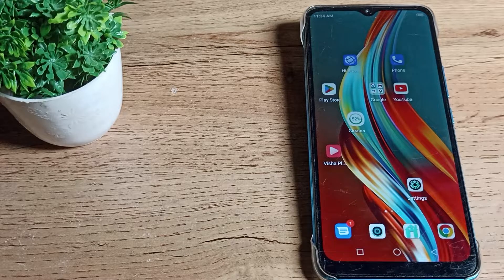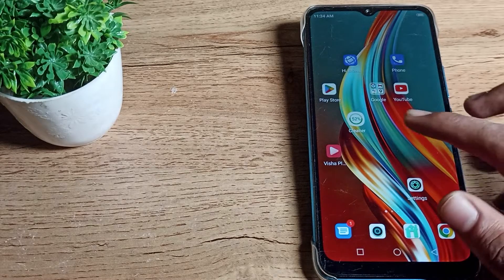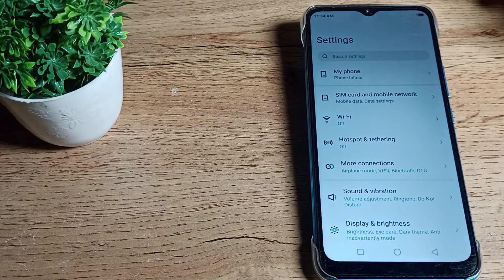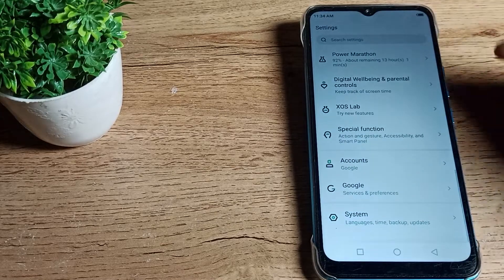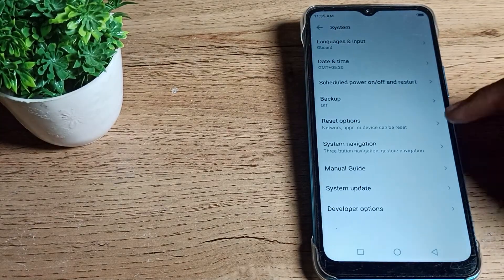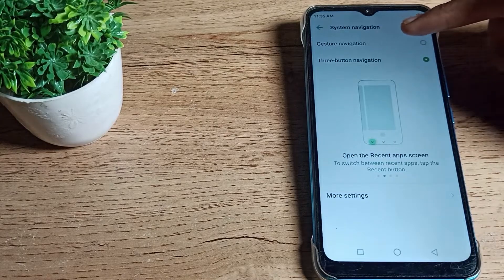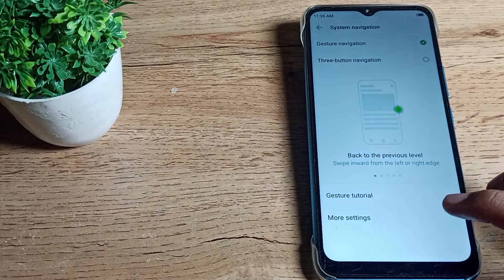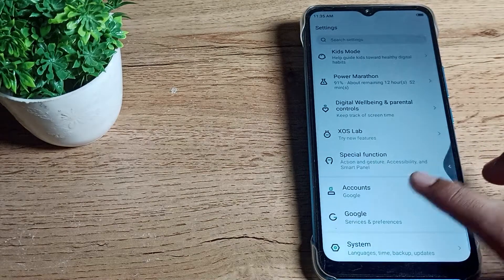How to Remove 3 Button Navigation in infinix smart 6 HD phone, remove 3 button layout setting